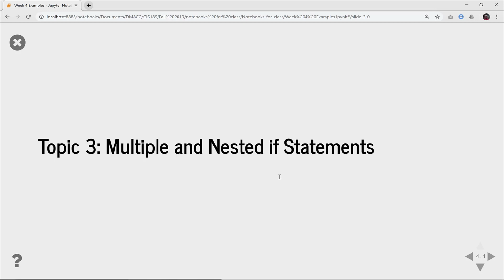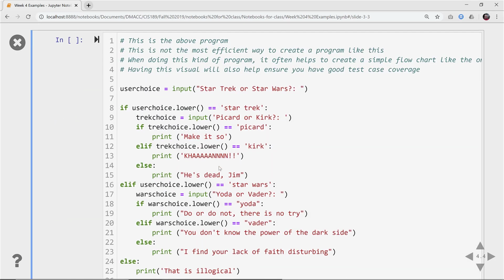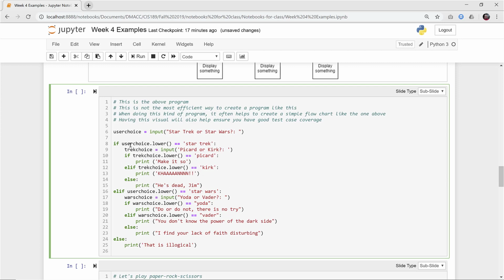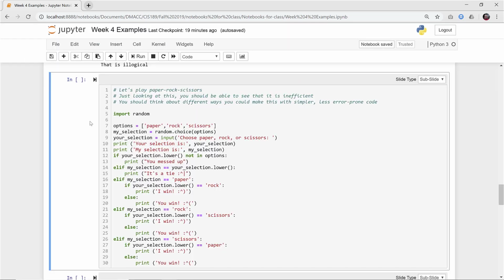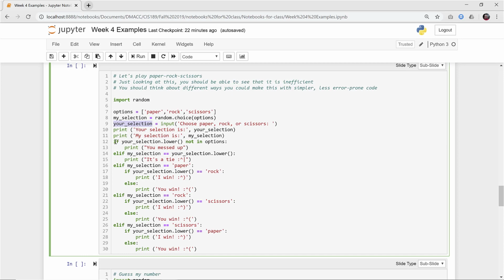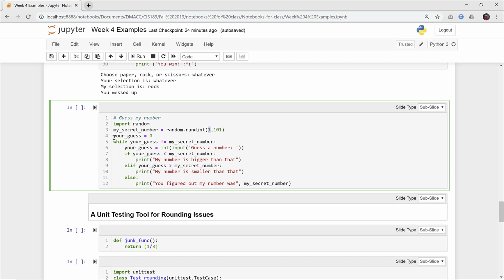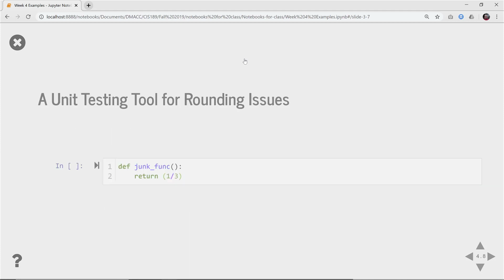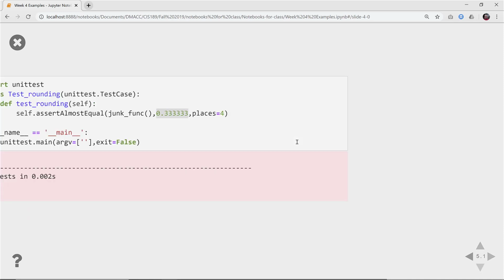CIS189 module 4 topic 3 (3 of 4)